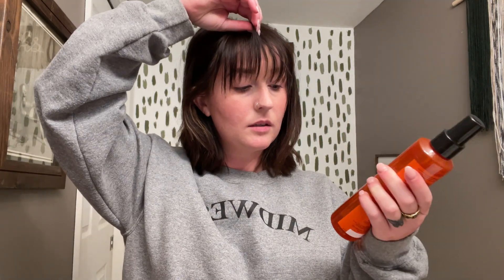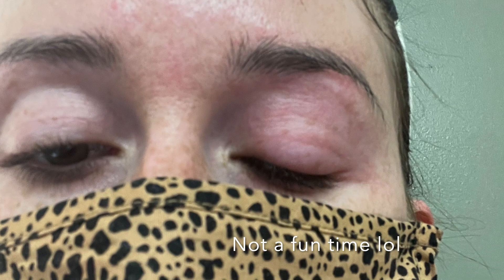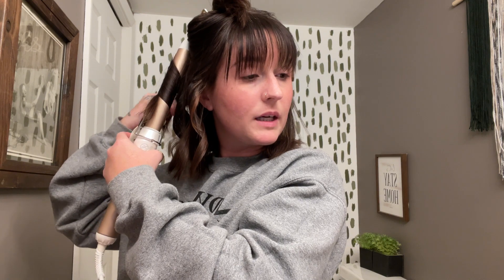HOW I CURL MY SHORT HAIR - Chit Chat Hair Routine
Hi y'all! It's ALMOST Thanksgiving! I hope you all have the MOST WONDERFUL Thanksgiving/time off with your loved ones! Or if you don't celebrate, hope you just have a great day anyways!

This video has been so highly requested from Instagram on how I curl my short hair! Nothing special, I am by NO MEANS a hair dresser but this is just how I curl my hair and what works for me! Figured I would give an updated tutorial since I now have my bangs!

I will link everything I use here!

CURLING IRON
HOT TOOL MAT

Professional Products! You will want to ask your hair dresser about these products. My personal suggestion is to always get professional products from professionals!

Shampoo/Conditioner/Hair Oils I use are all Olaplex!